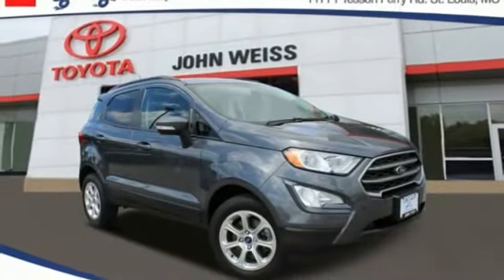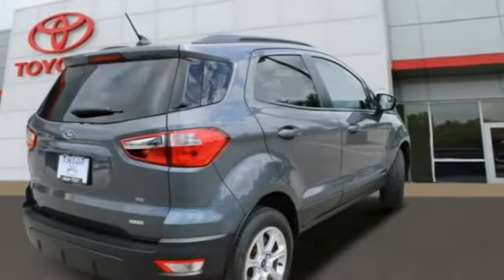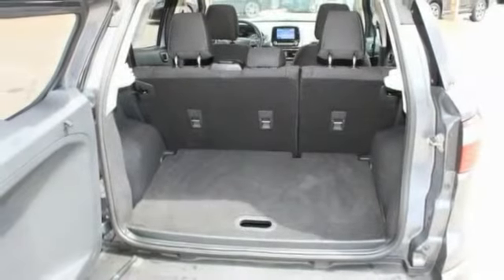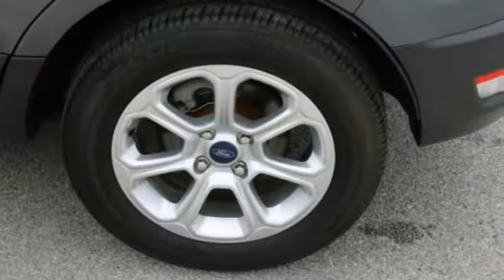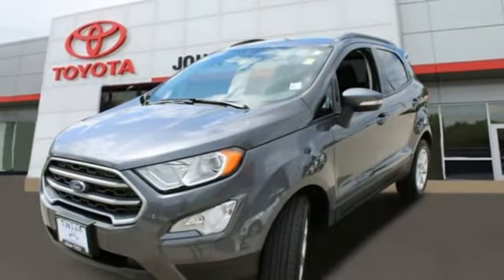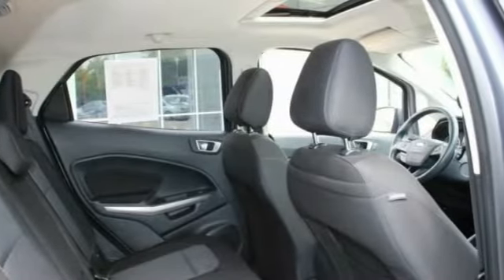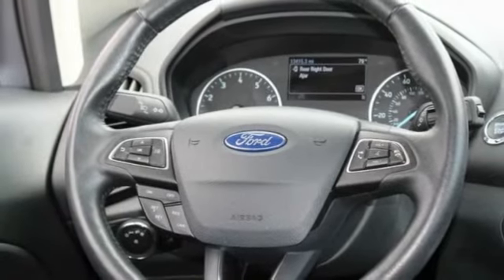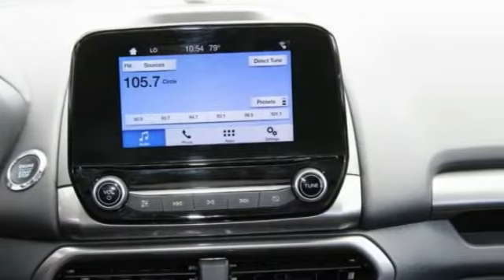2019 Ford EcoSport St. Louis Missouri P11337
2019 Ford EcoSport SE

Weiss Toyota
11771 Tesson Ferry Rd.

Recent Arrival! The Weiss Promise Limited Lifetime Powertrain Warranty is Available On Most All PreOwned Inventory! Ask Dealer For Details.brbrSmoke 2019 Ford EcoSport SE EcoBoost 1.0L I3 GTDi DOHC Turbocharged VCT FWD 6-Speed Automatic CARFAX One-Owner.brOdometer is 16296 miles below market average! 27/29 City/Highway MPGbrContact Sales Department to lock in your internet price! Weiss Toyota of South County is located at 11771 Tesson Ferry Rd in St. Louis MO 63128.